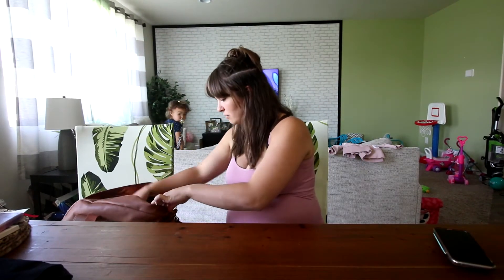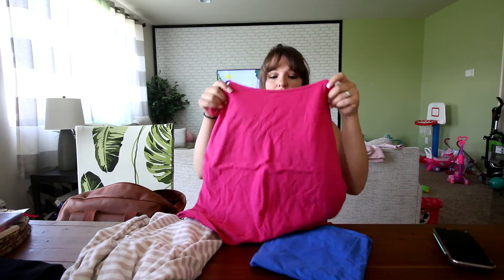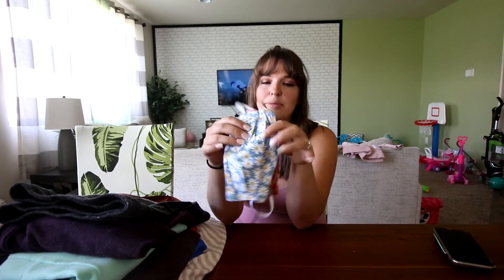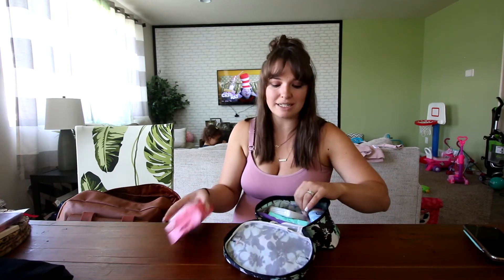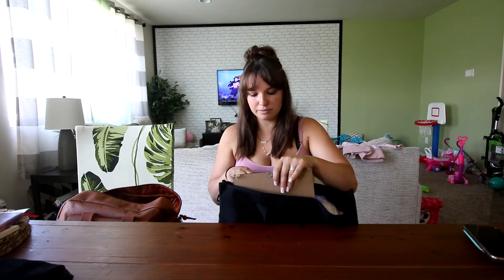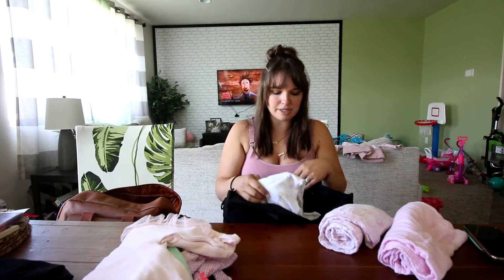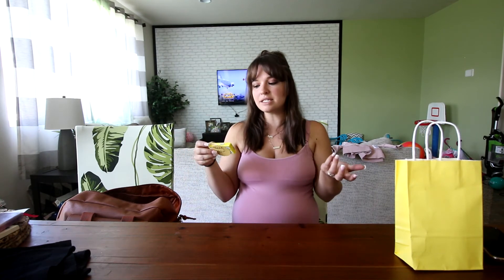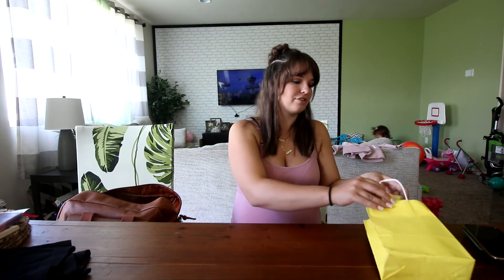What's In My Hospital Labor Bag (For Baby #2) + 4 Things No One Talks About!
I hope you enjoyed it. These are the things I'm taking to the hospital with me for the birth of my second baby. Let me know your thoughts and if I missed anything in the comments.